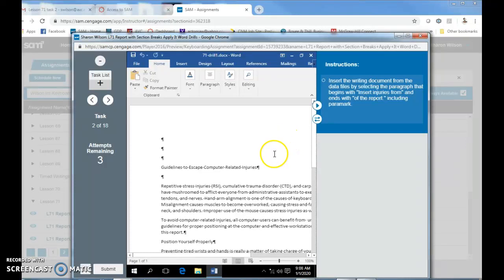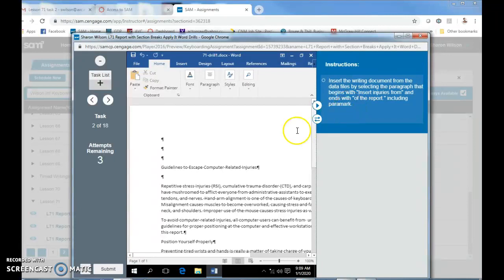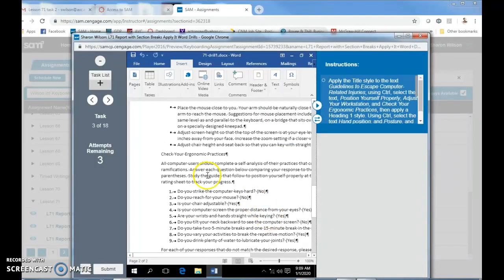Lesson 71 Task 2: Insert Text